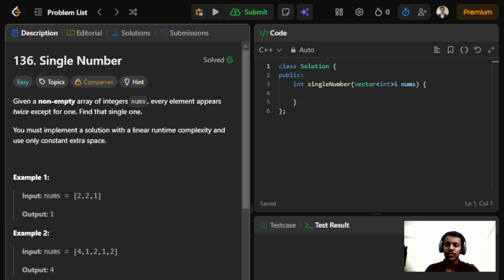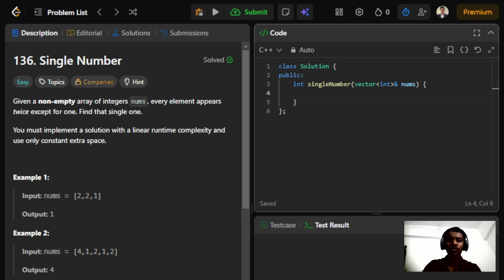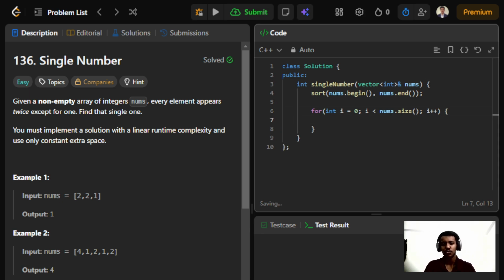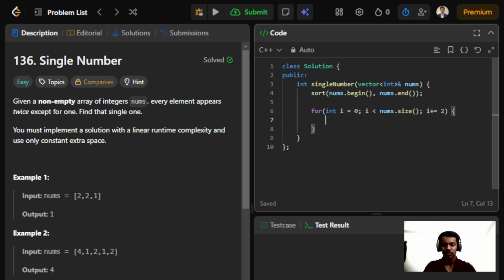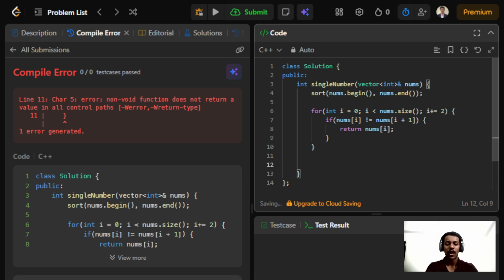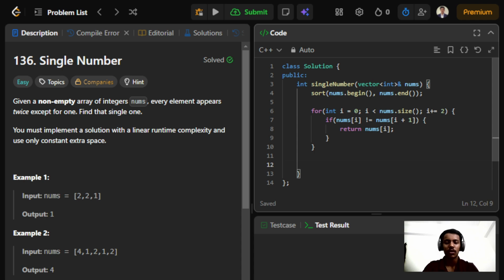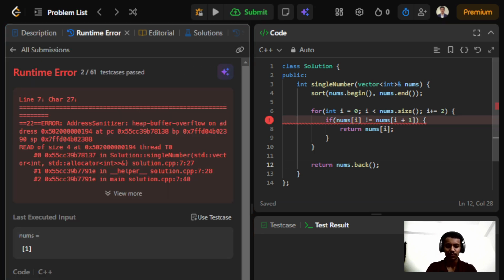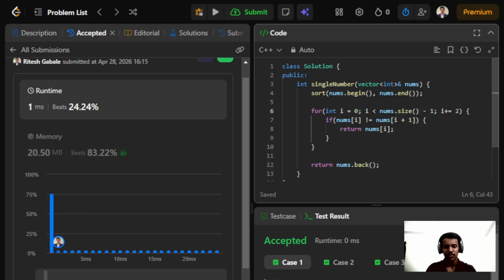LeetCode 136: Single Number | Sorting Approach Explained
In this video, we solve **LeetCode 136 – Single Number** using a clean and intuitive sorting-based approach.

We sort the array and compare elements in pairs to find the unique number.

• How sorting helps simplify the problem
• Pair-wise comparison technique

🧠 **Concepts Covered**
• Arrays
• Sorting
• Pattern recognition
• Iteration with step size 2

📌 **Problem Summary**
Given a non-empty array of integers, every element appears twice except for one.

Find that single element.

We first sort the array so that duplicate elements come next to each other.

Then we iterate through the array in steps of 2:
• If a pair does not match → that element is the answer
• If all pairs match → the last element is the single number

⏱ **Complexity**
Time Complexity: O(n log n)
Space Complexity: O(1) (ignoring sorting space)

This approach helps you:
• Break down problems using sorting
• Identify patterns in pairs
• Build intuition before learning optimal solutions